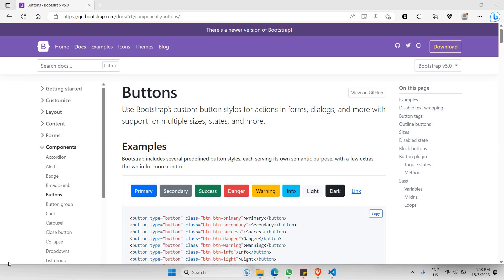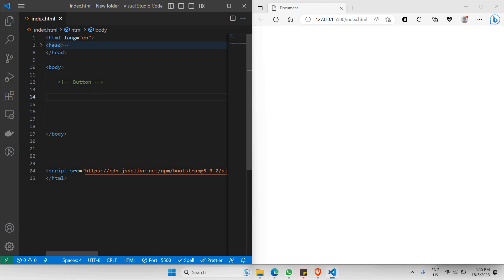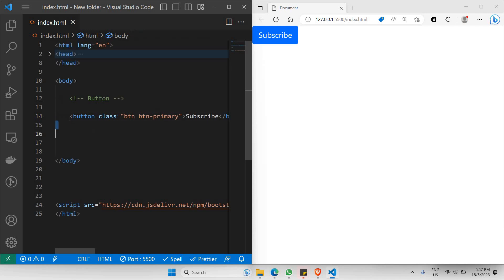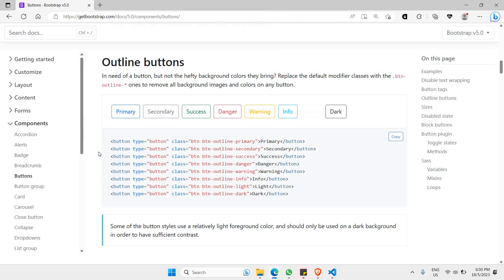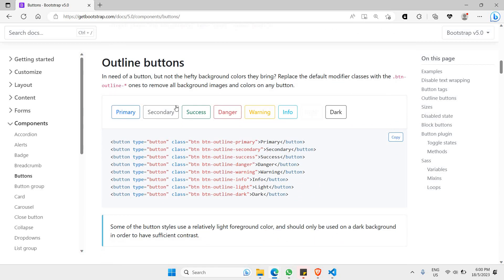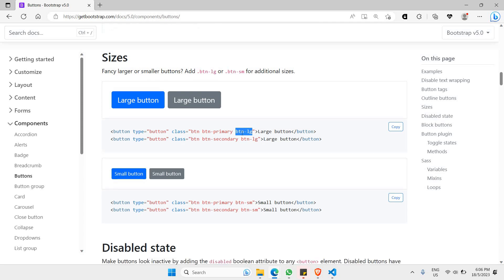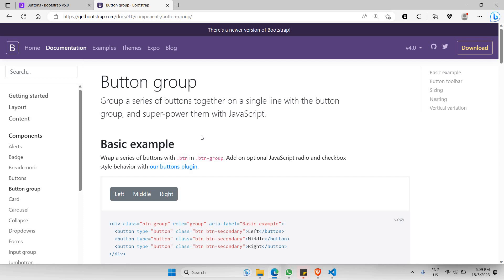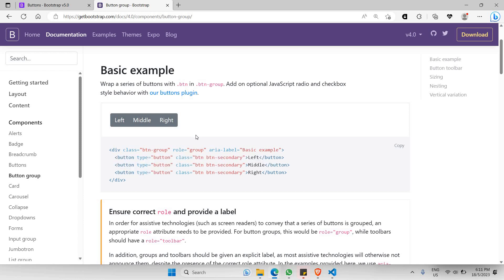Bootstrap Course Part 3 | Buttons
Learn Bootstrap from scratch with this comprehensive course! Bootstrap is a popular front-end framework used to build responsive and mobile-first websites. In this video, we cover the fundamentals of Bootstrap, including its grid system, components, and utilities. Enhance your web development skills and create stunning websites with ease.

✨ Tags ✨
bootstrap
bootstrap icons
react bootstrap
bootstrap 5
bootstrap button
bootstrap paradox
bootstrap buttons
bootstrap table
bootstrap navbar
what is bootstrap
bootstrap modal
bootstrap templates
bootstrap cdn
bootstrap tables
navbar bootstrap
bootstrap grid
bootstrap form
bootstrap farmer
bootstrap card
bootstrap cards
bootstrap css
bootstrap forms
bootstrap bill
get bootstrap
bootstrap 4
bootstrap template
bootstrap meaning
css bootstrap
bootstrap colors
bootstrap dropdown
bootstrap carousel
bootstrap brewing
bootstrap themes
bootstrap react
bootstrap datepicker
bootstrap alert
bootstrap flex
bootstrap columns
bootstrap tabs
bootstrap breakpoints
bootstrap tooltip
bootstrap accordion
bootstrap definition
bootstrap vue
carousel bootstrap
bootstrap statistics
dropdown bootstrap
ng bootstrap
free bootstrap templates
bootstrap footer
angular bootstrap
bootstrap alerts
bootstrap checkbox
bootstrap examples
bootstrap select
bootstrap container
bootstrap padding
bootstrap 5 modal
bootstrap 3
bootstrap bill turner
bootstrap border
react-bootstrap
bootstrap margin
footer bootstrap
bootstrap pickups
bootstrap center text
bootstrap font size
bootstrap studio
bootstrap 5 icons
bootstrap containers
bootstrap 5 navbar
bootstrap sidebar
bootstrap text color
twitter bootstrap
bootstrap list
bootstrap input
bootstrap jumbotron
react bootstrap modal
bootstrap background color
bootstrap header
bootstrap icon
bootstrap row
bootstrap align right
bootstrap program
bootstrap button colors
bootstrap images
tailwind vs bootstrap
bootstrap button classes
bootstrap alternatives
bootstrap tutorial
bootstrap classes
bootstrap dropdown menu
bootstrap documentation
bootstrap popover
bootstrap radio button
bootstrap sampling
bootstrap 5 table
how to use bootstrap
bootstrap html